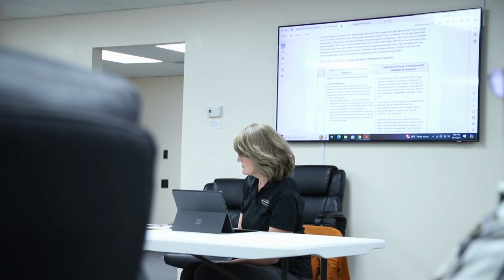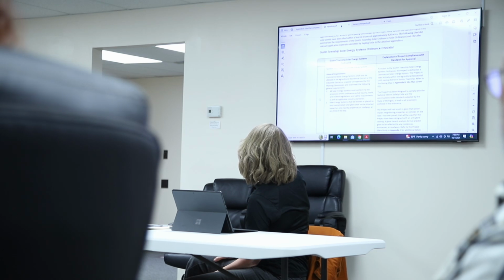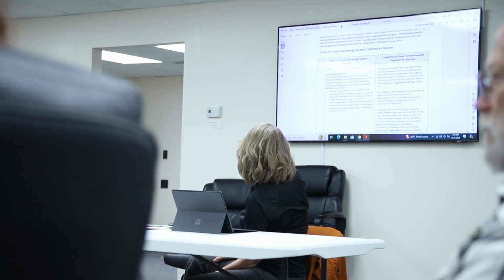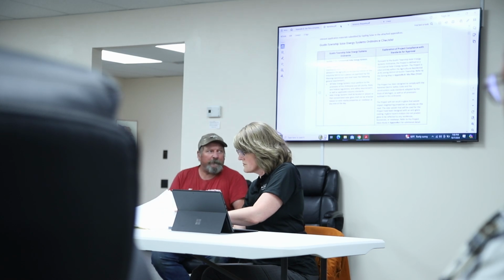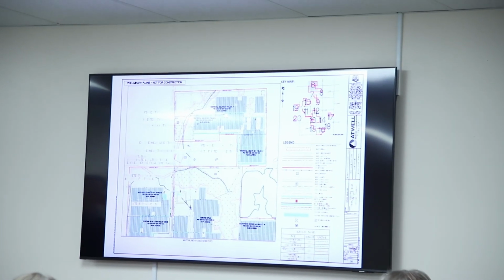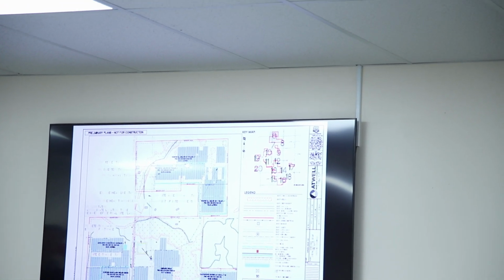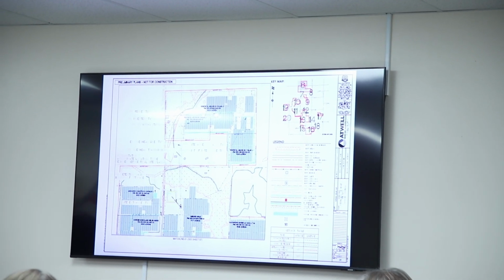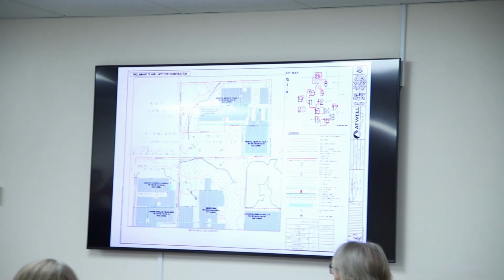October 07, 2024 • Gustin Twp Sapling Solar Project Special Meeting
Meeting and community discussion regarding the 1400 acre solar farm plans in Gustin Township Michigan.